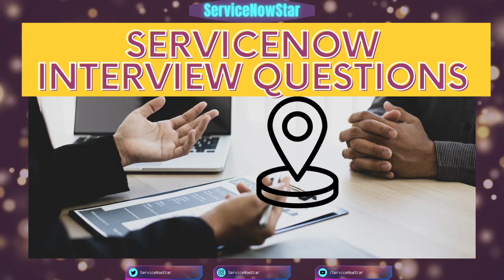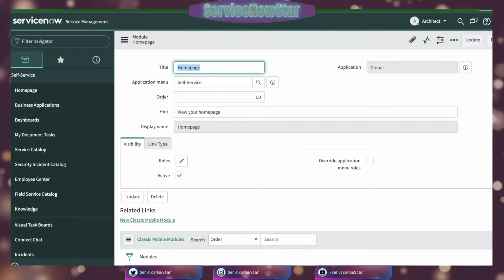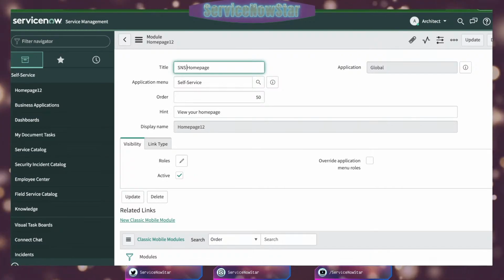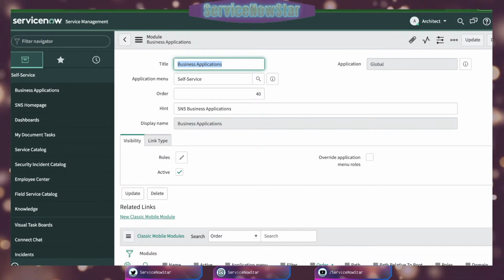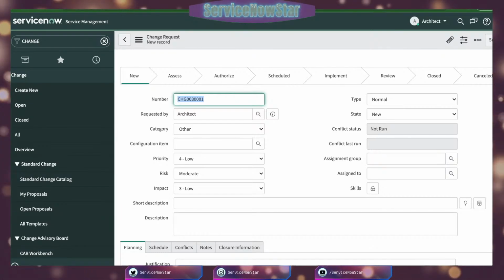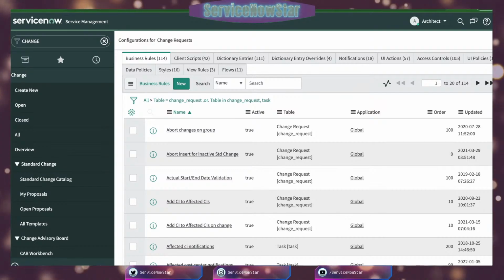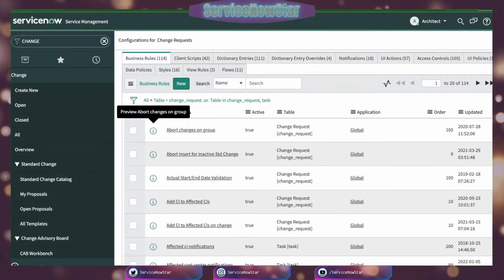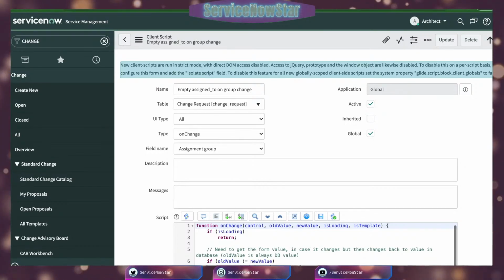ServiceNow Interview questions | Change management | Application menu | Modules Orders Client script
Welcome to this episode of ServiceNow. This episode covers some of the development best practice and interview questions on application menu | Modules Orders Client scripts, sharing ServiceNow tips and tricks.